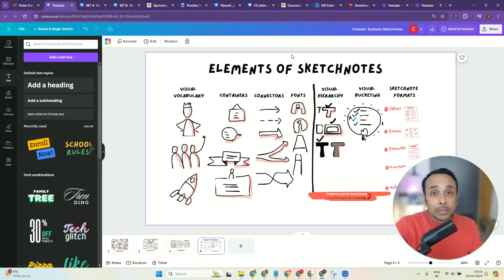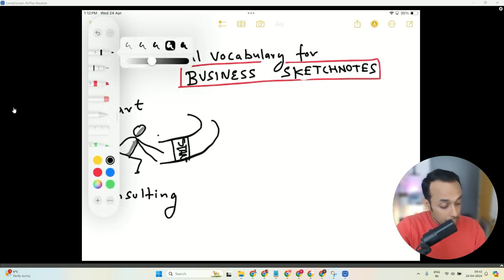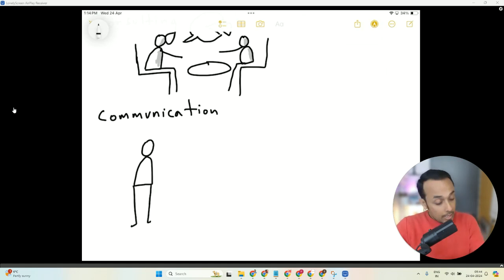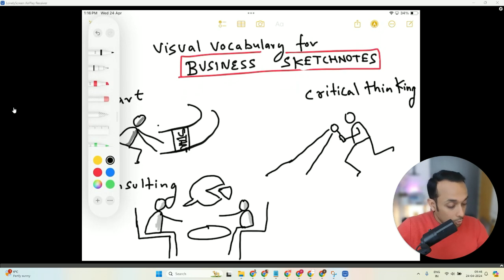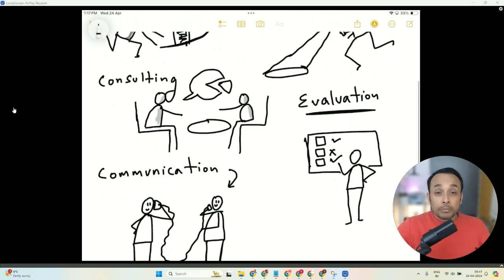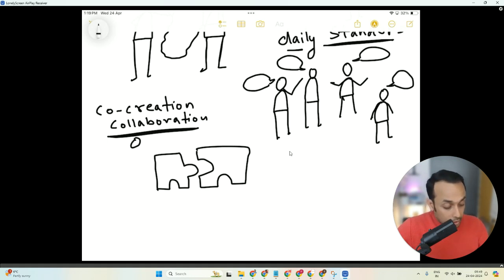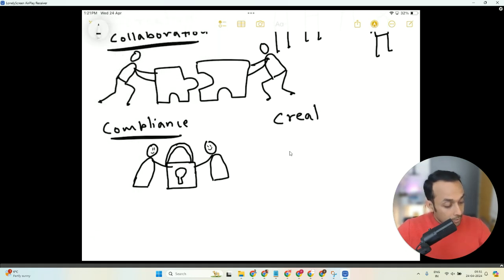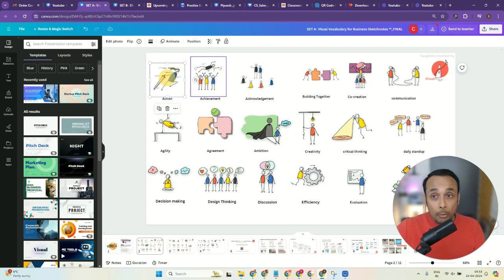✏️ Drawing Business Metaphors Part 2 - Business Sketchnotes Visual Vocabulary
Drop in the comments if you have questions.